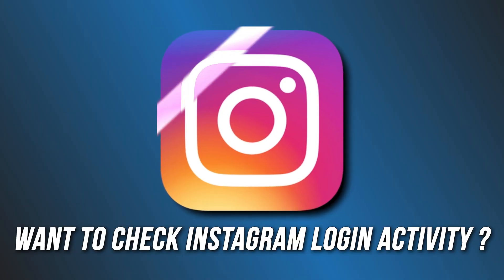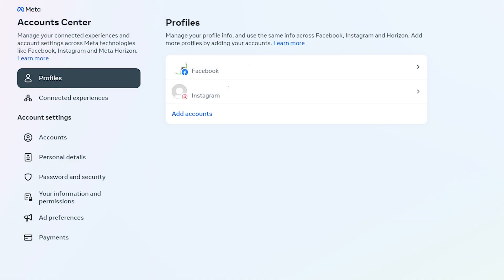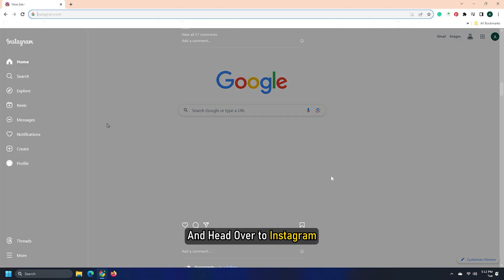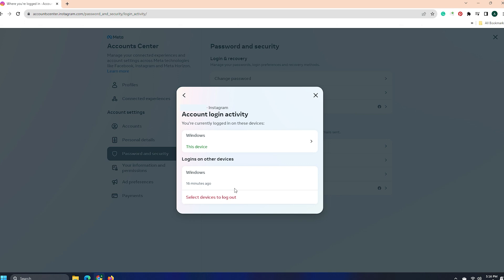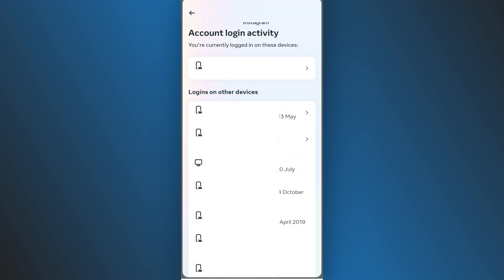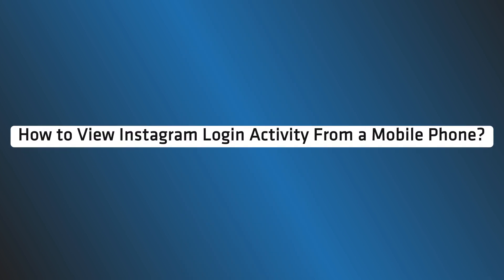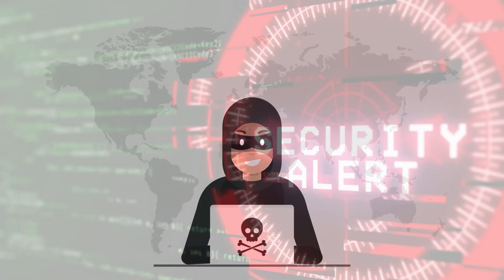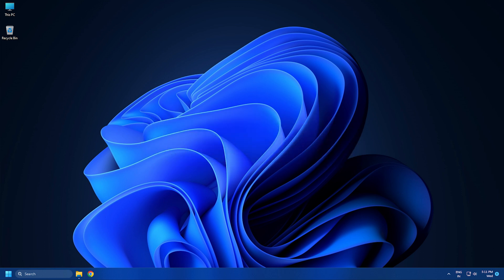How to Check INSTAGRAM LOGIN ACTIVITY via PC or Phone || Check Instagram ALL LOGIN DEVICES [UPDATED]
Did you know it’s possible to view and delete your Instagram log-in activity via your computer’s web browser? No need to fire up your smartphone to get this mundane task done.

Timecodes:
00:00 Intro
00:42 How to Check Instagram Login Activity?
01:30 How to Log Out of Instagram Account on Devices?
02:10 How to View Instagram Login Activity From a Mobile Phone?
02:32 Will Someone Know if I Logged Into Their Instagram?
02:44 Can You Be Logged Into Instagram on 2 Devices at the Same Time?